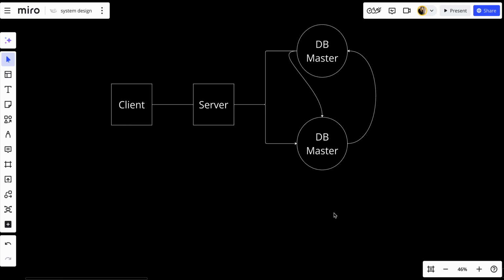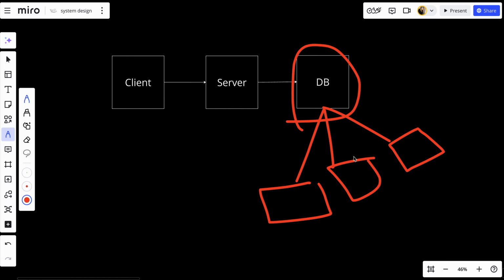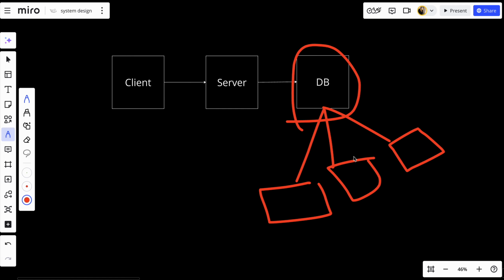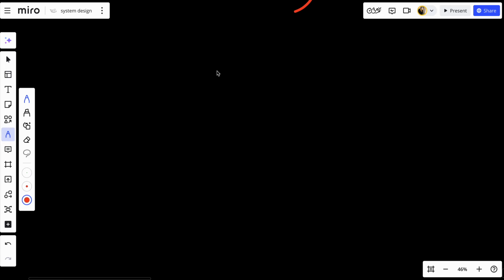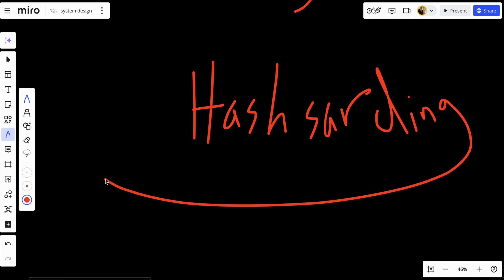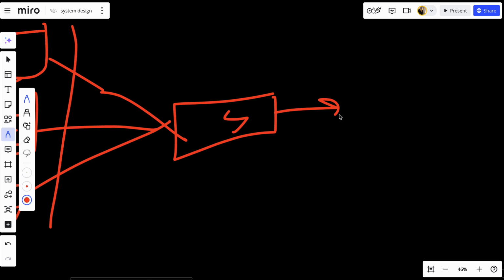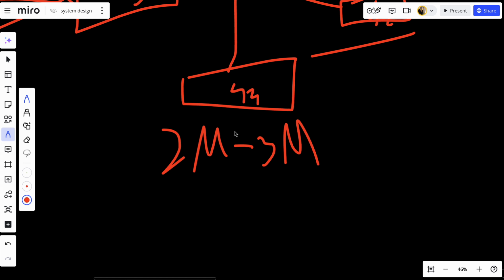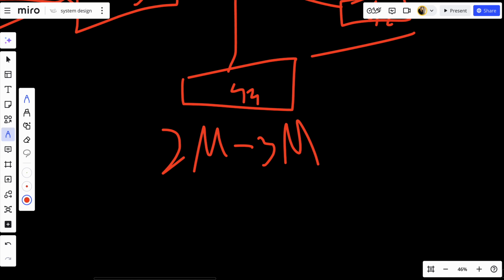Database Sharding | The Art of System Design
In simple terms, sharding is the process of breaking up a large database into smaller, more manageable pieces called shards. Each shard contains a subset of the data, and together, all the shards form the complete dataset. By spreading the data across multiple servers, sharding helps distribute the load and reduce the amount of data each server needs to handle, which in turn improves performance and scalability.

Think of sharding like dividing a large library into different sections. Instead of having all the books in one massive room, you organize them by categories into smaller rooms. Each room represents a shard, and finding a specific book becomes faster because you’re only searching within a smaller collection of books rather than the entire library.

There are several common ways to determine how data is split between shards:

Range Sharding: In range sharding, data is divided based on a range of values. For example, if you have a database of customer orders, you might shard by order ID, with each shard containing a specific range of IDs. This approach is easy to implement and understand, but it can lead to hotspots where one shard becomes overloaded if the data is not evenly distributed.

Hash Sharding: In hash sharding, a hash function is used to determine which shard each piece of data belongs to. This helps distribute data more evenly and avoids hotspots, but it can make range queries more challenging because data is scattered across shards in a less predictable way.

Geographic Sharding: For applications with users spread across different regions, geographic sharding can be an effective strategy. Data is partitioned based on geographic location, ensuring that users connect to a shard closest to them, reducing latency and improving performance. This approach is often used in global applications where user proximity is important.